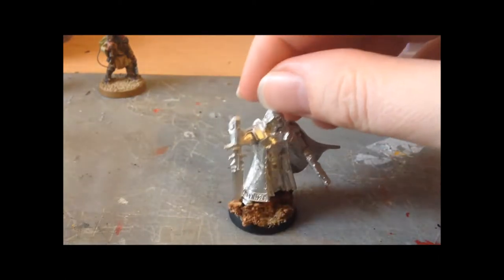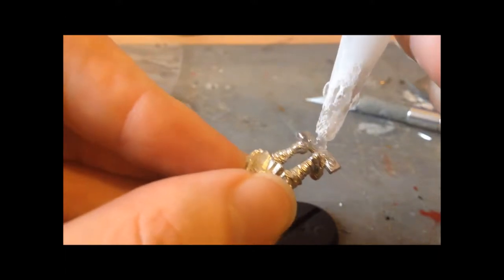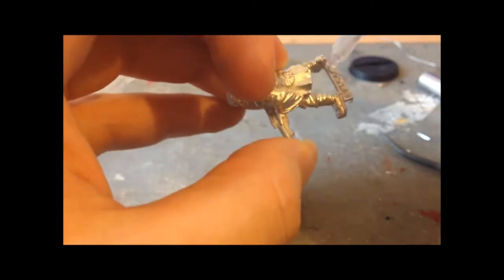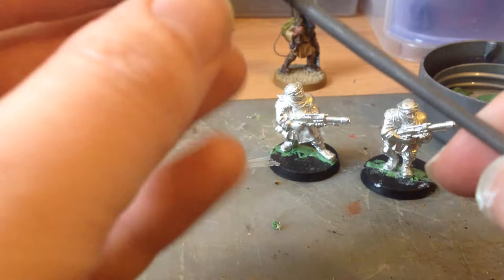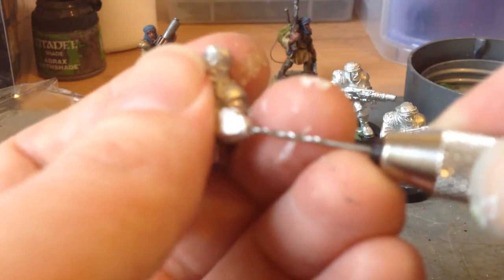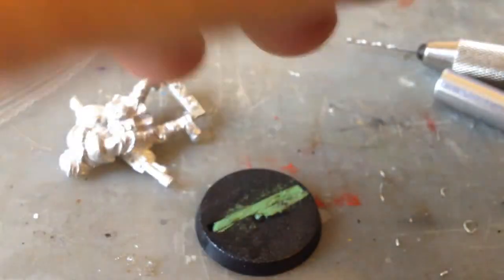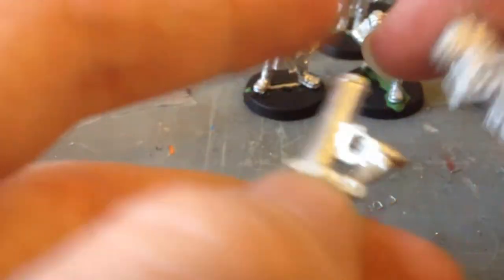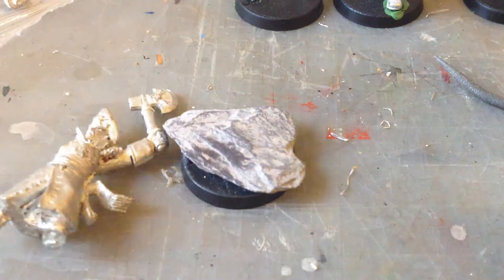Let's Paint: TALLARNS: ASSEMBLE!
Something new I'm trying: a longer length 'let's paint' (or, in this example, 'let's assemble') with me ramblin' on in the background. I discuss tricky green stuff, why garden centres are  worth an explore and accidental (I hope) racism (erm, allegedly) on the part of Mantic games.

Sorry about the quality of the first ten minutes: for some reason, Youtube was fine with the 2nd and 3rd scenes but just would not load or let me edit scene 1, so I had to quickly edit and upload via the crappiness that is Windows Moviemaker.

Let me know what you think, folkies.